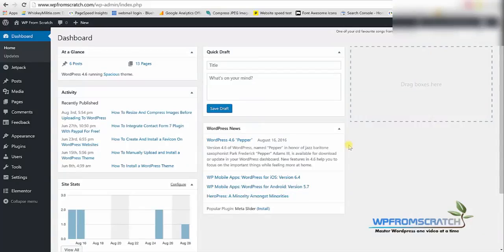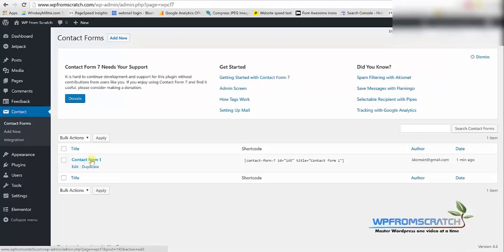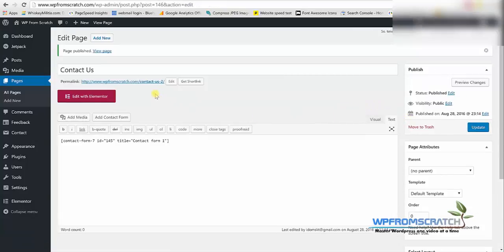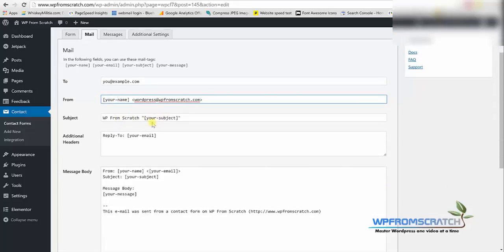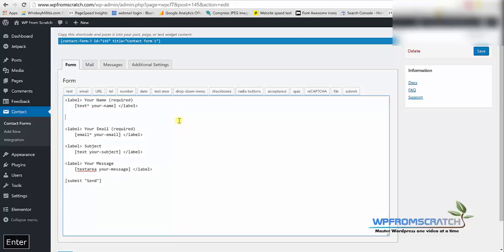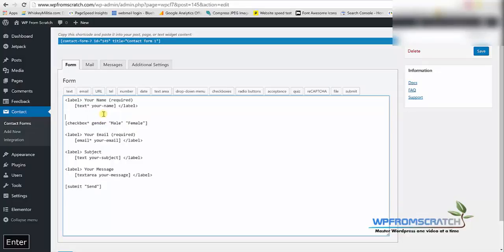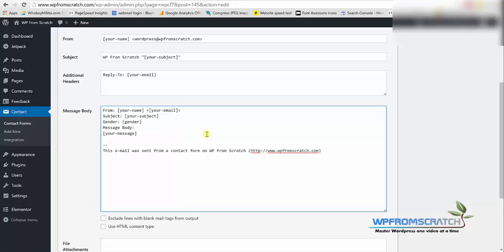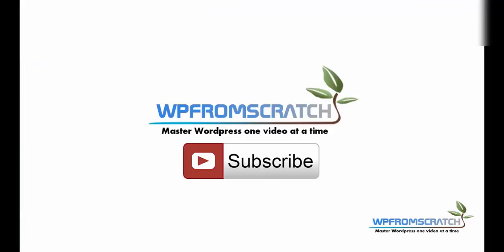How To Create A Contact Form In Wordpress With Contact Form 7 Plugin Step By Step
Get WordPress premium brand name plugins and themes for an affordable price

This video will show and teach you step by step how to use the contact form 7 plugin to create a contact form in your wordpress site.

You can also connect the form to payapl if you would like, please check this tutorial

All you need to do is to install the contact form 7 plugin.
They already created a default contact form which you can use right away using the shortcode.

If you would like to add some fields, click on edit, then choose what kind of feature (checkbox, radio box and etc...) you would like to add, and click on "add" at the bottom.

Let me know if you have any further questions.